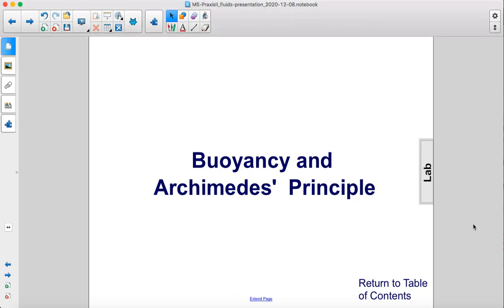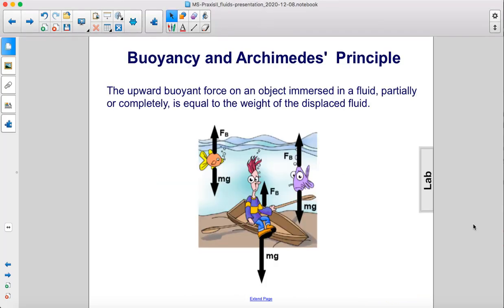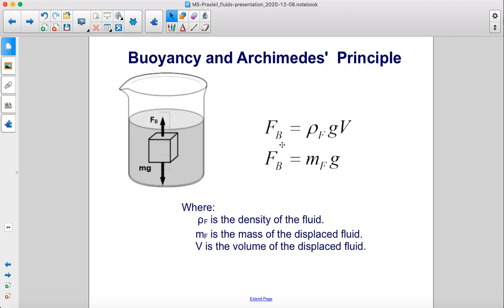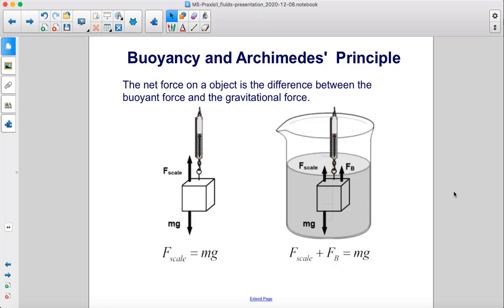Buoyancy and Archimedes Principle